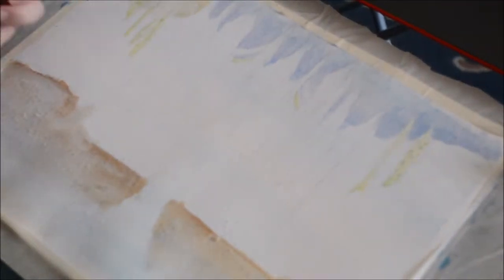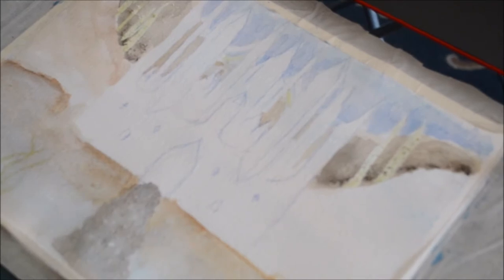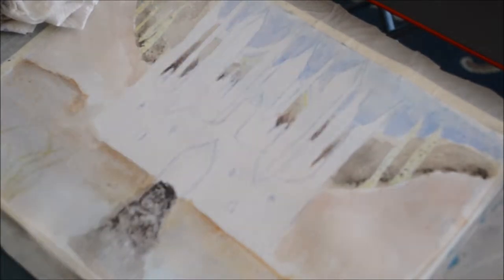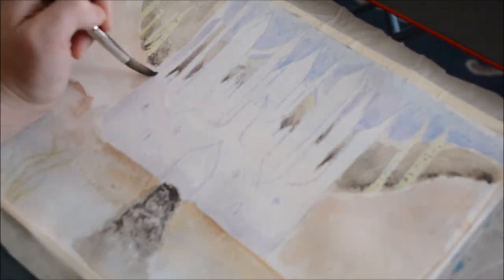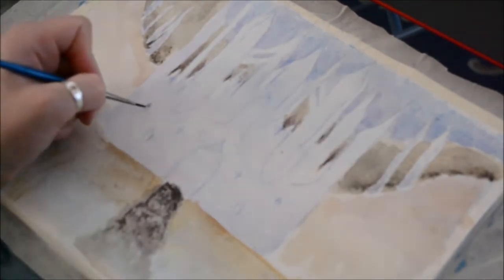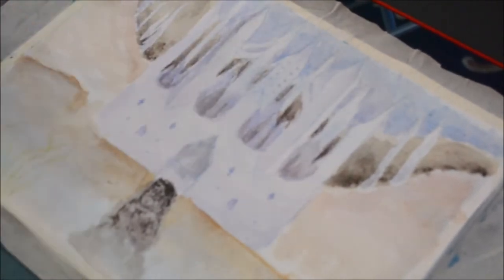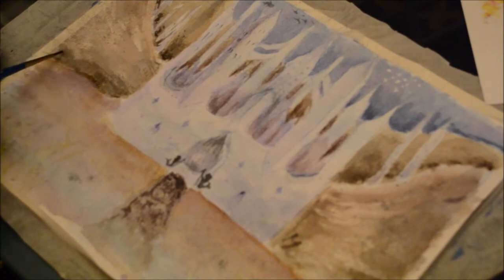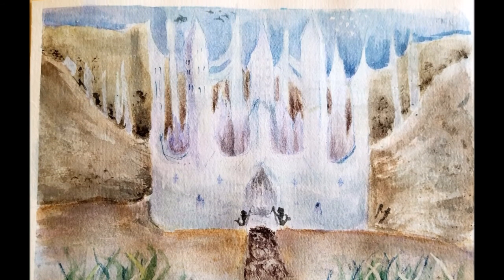The Underwater Palace | Watercolor Original Art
To see the complete finished drawing, visit my DeviantArt Page by Clicking the
Wow, I can’t believe there are only 10 days left until Halloween! I have been super busy this month with the Inktober Challenge. I had wanted to include you all in the fun and occasionally film what I have been up to. Unfortunately, I usually end up finishing my work at about 10 at night! I will still try to have something for you before Inktober ends. That being said, This was based almost exactly off of an Inktober drawing that I did. I will link it below. It was fun to change a pen and ink drawing into a watercolor drawing.